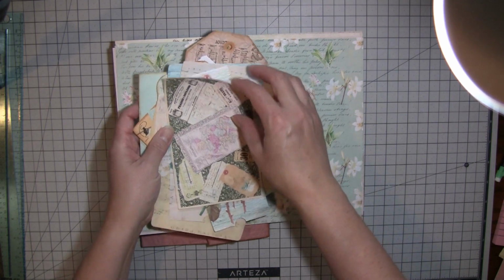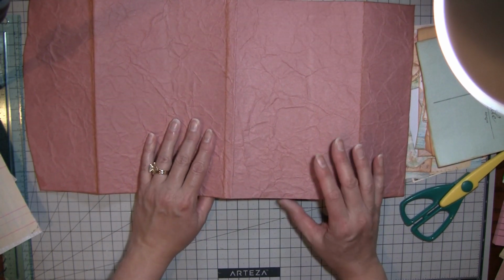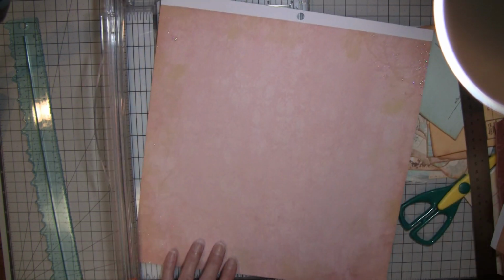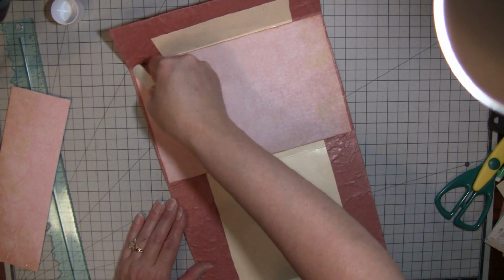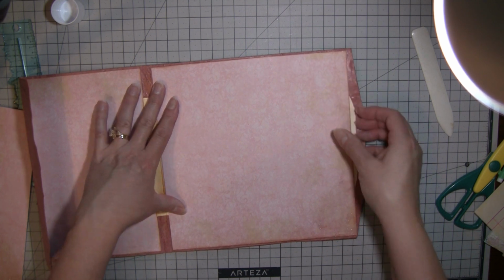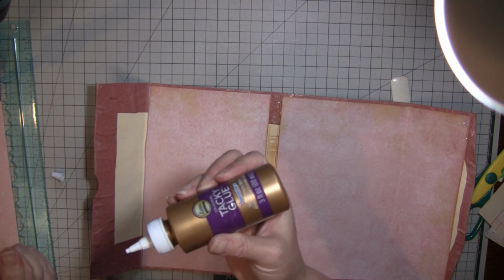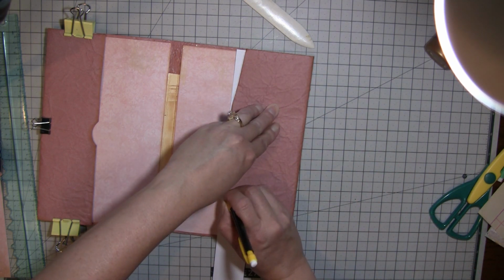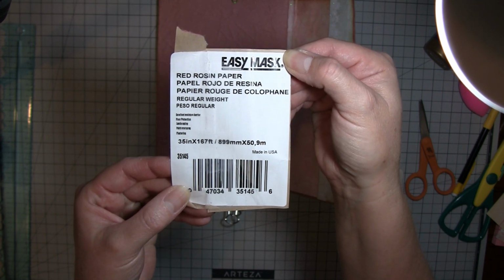Craft With Me Design Team Journal for Wondubar Crafts Part 1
In this video I am working on a design team journal for Wondubar Crafts. Come on in and Craft with me.
Wondubar Crafts Etsy

My Etsy